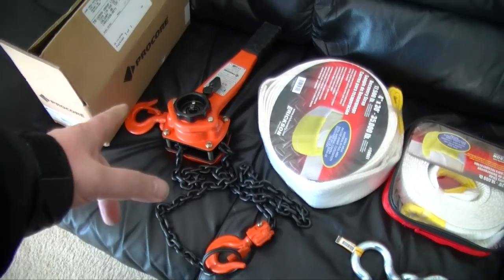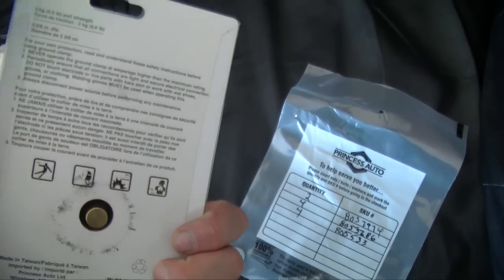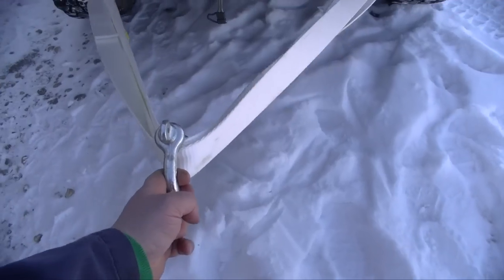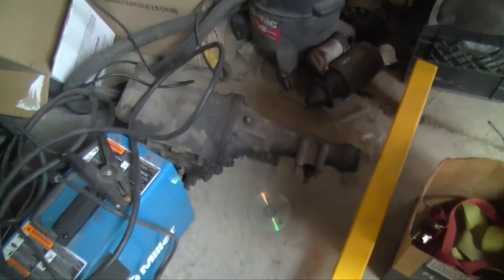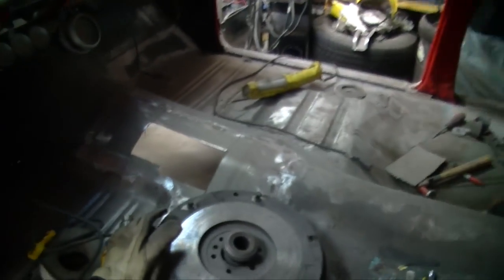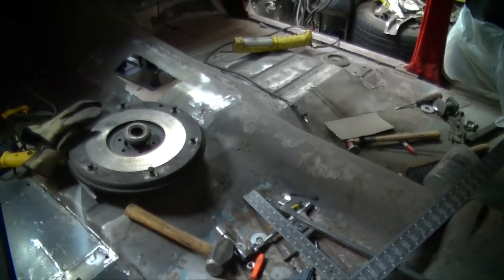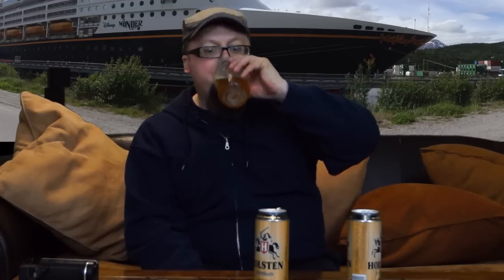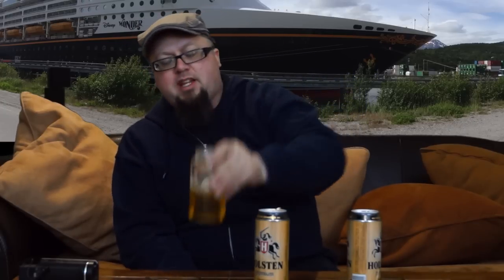My Recovery Gear for Off Roading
Well plans didn't turn out the way they wanted too, but as always there is something I can always do to occupy my time.  One of the things is trying to track down this clicking noise in the front axle sometime while making a hard left turn.  However the time I put a camera underneath no sound is to be heard.  Tom the cat finally got a shave and Ya drank some beers that's pretty much it in a nutshell.